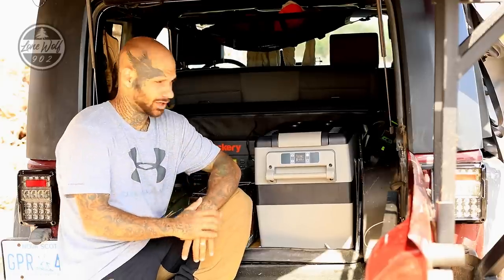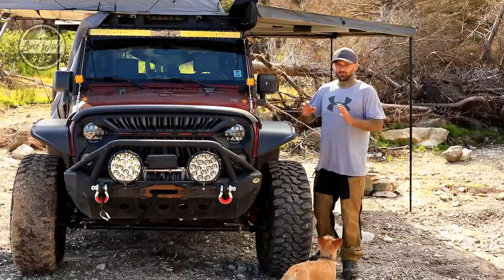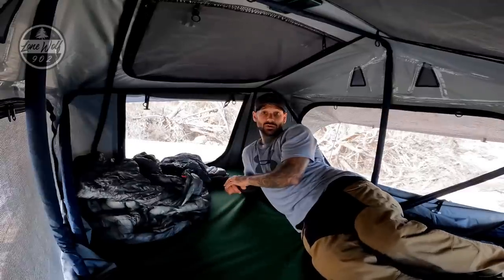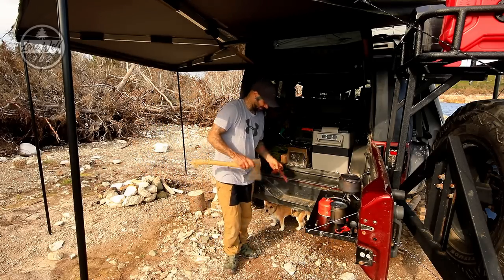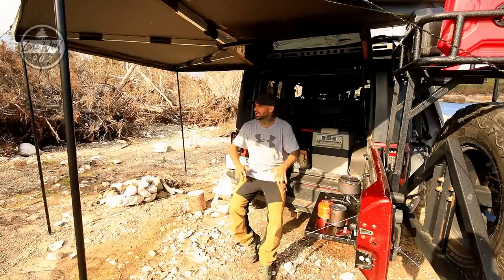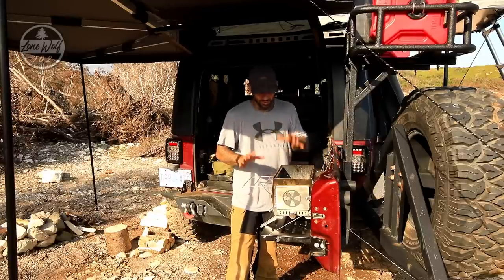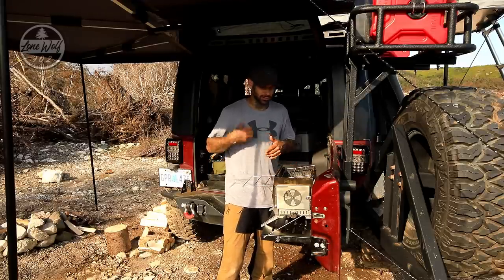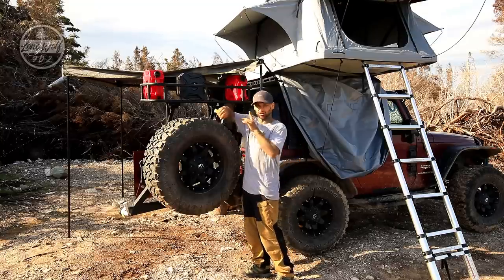Overland Roof Top Tent Jeep Camping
roof top tent camping on this solo overland camping adventure with overland jeep in remote location. campfire and beautiful views of nature.